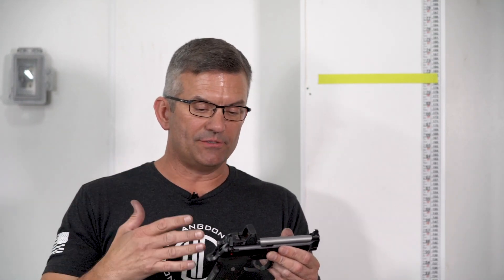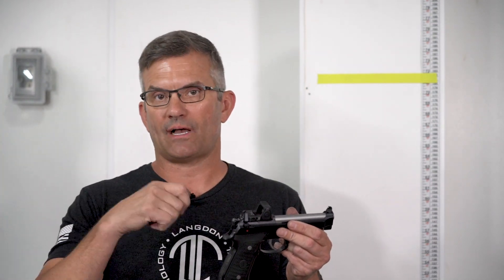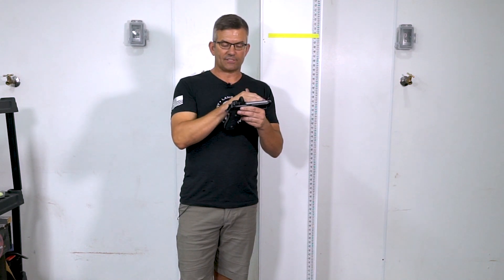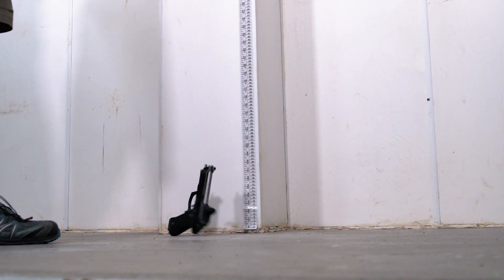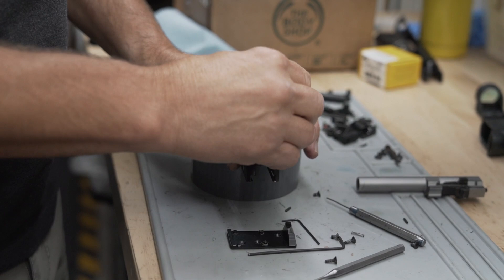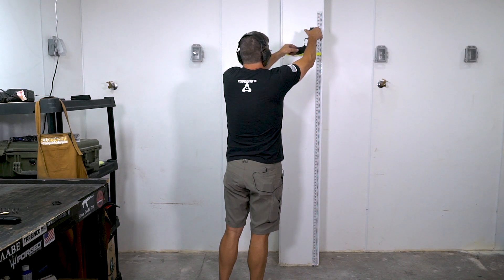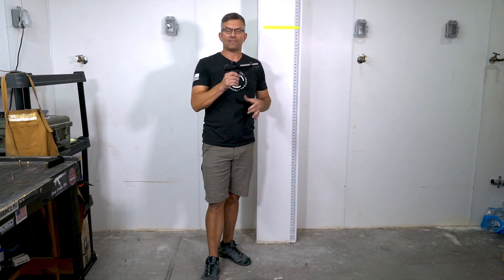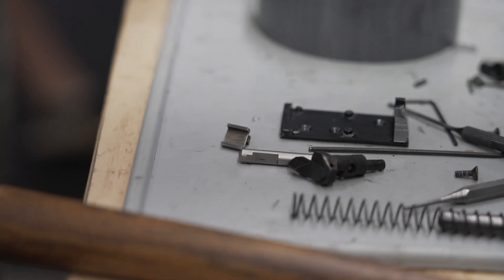RDO Drop Test After Thoughts with Ernest Langdon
Drop Test After Thoughts on the 92 Red Dot Optic with Ernest Langdon from LTT.